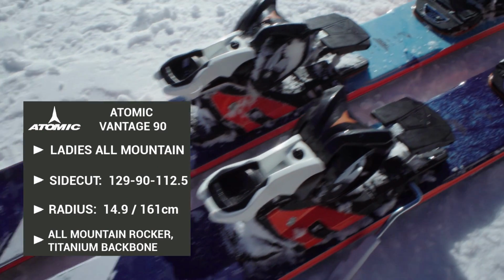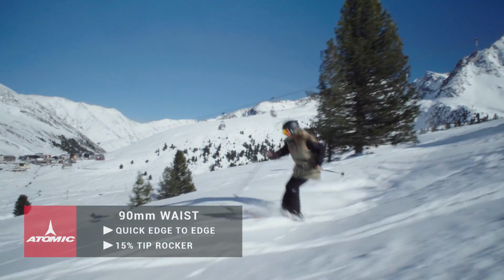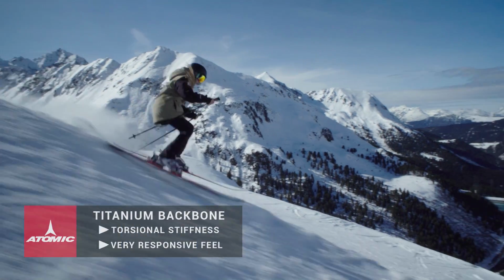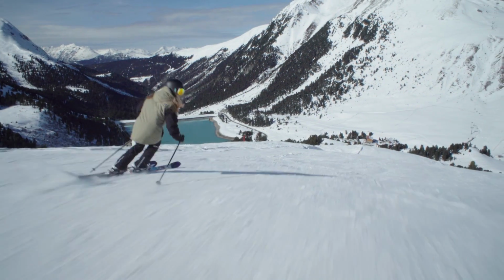InTheSnow Ski Test Review 2016 - Atomic Vantage 90 W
Atomic Vantage 90 reviewed by our expert during SIGB Ski Test Kuhtai 2016